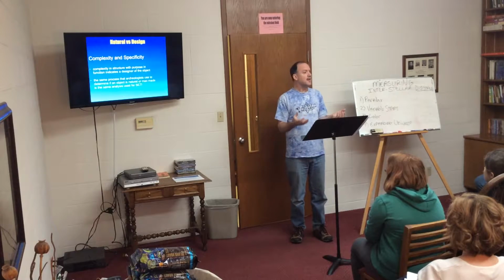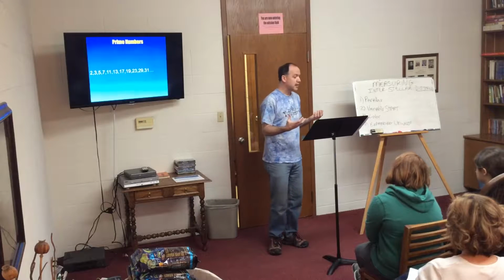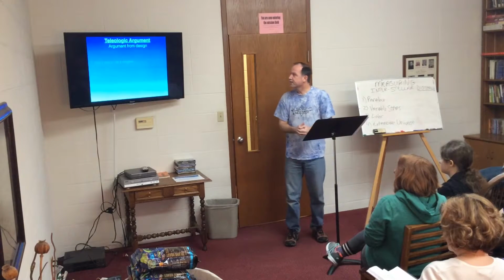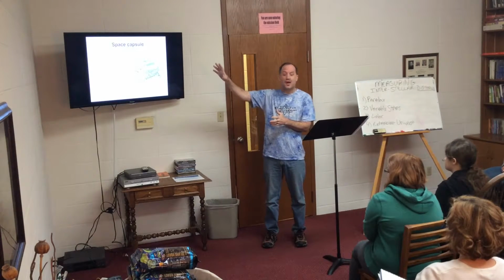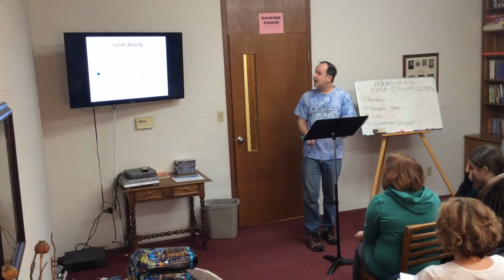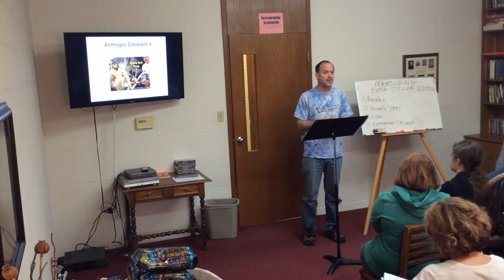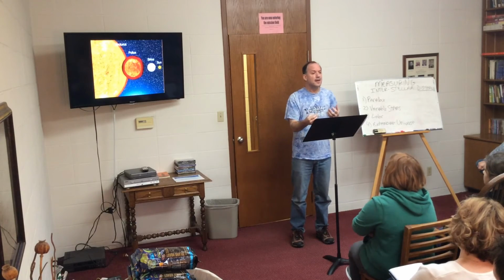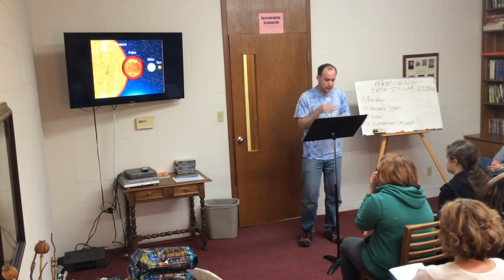Apologetics Week 3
Here is the third in the apologetics series being taught by Dr. Ken Sowinski. If you would like to join us the class is being held at Wesley UMC in Union City, IN on Sundays at 9am. We would love to see you there!